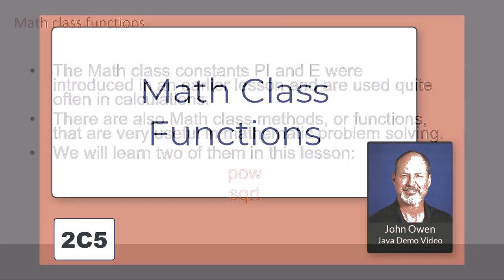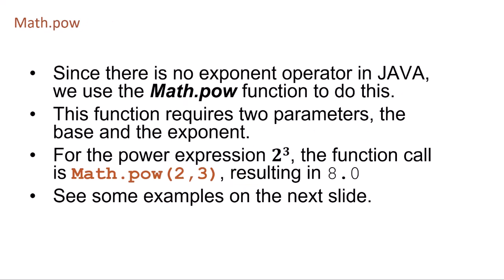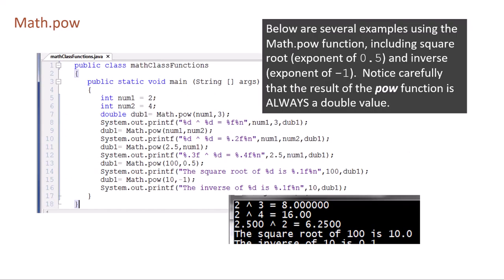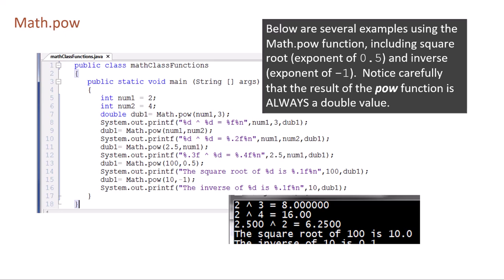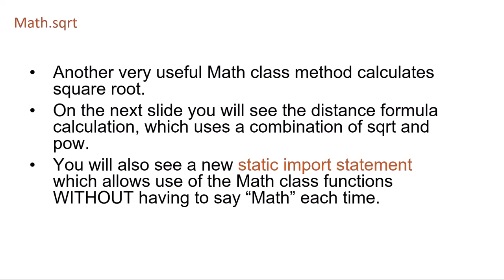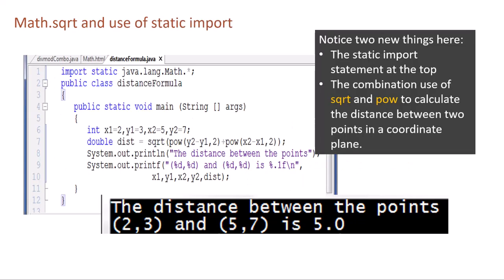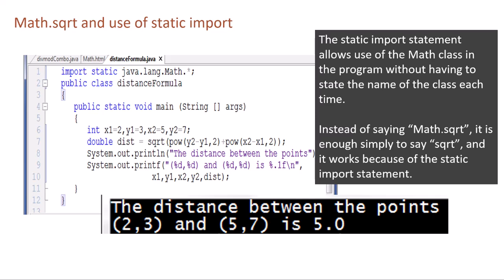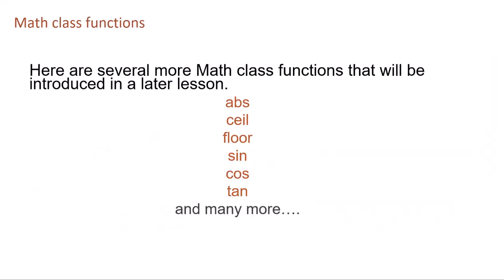Welcome to Java - 2C5 - Math Class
Java
Math Class
Math.pow
Math.sqrt